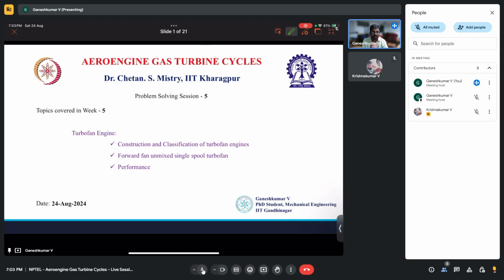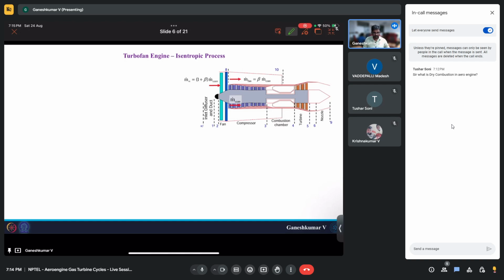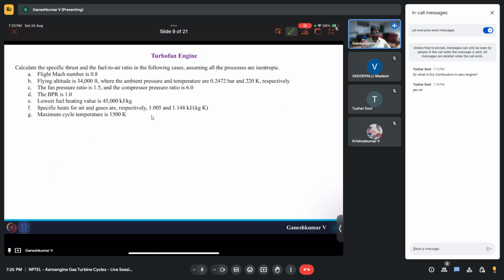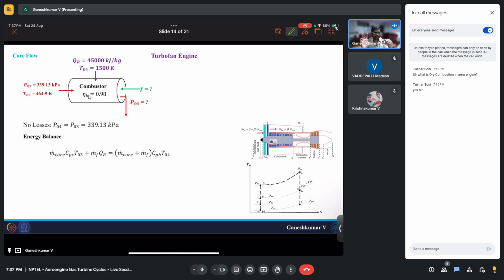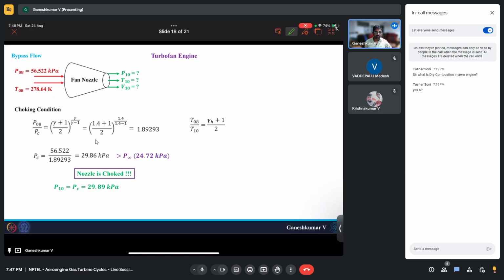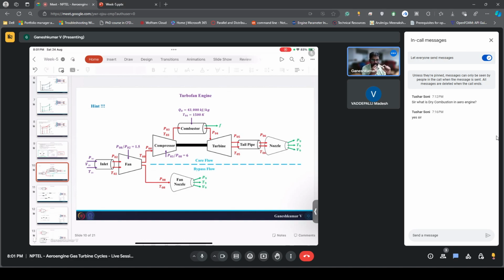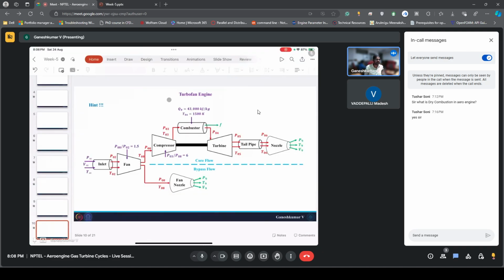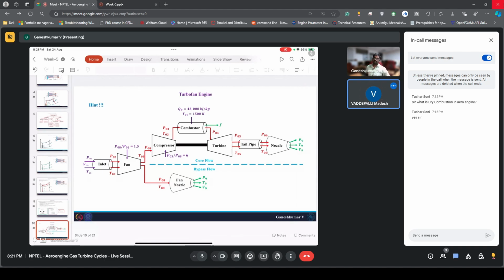Aeroengine Gas Turbine Cycles - Live Session - 5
Course: Aeroengine Gas Turbine Cycles - NPTEL - IIT Kharagpur
Session: 5
Date: 24-August-2024